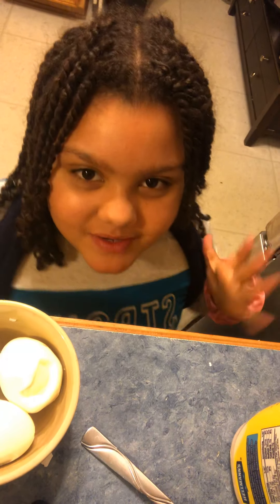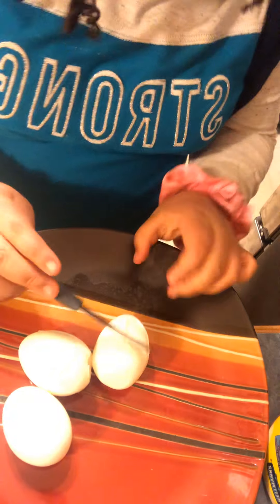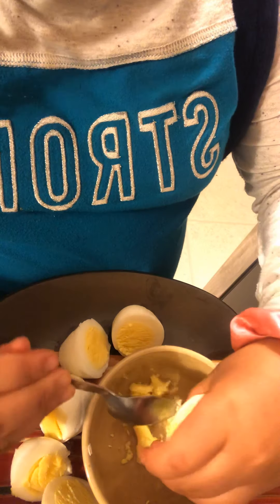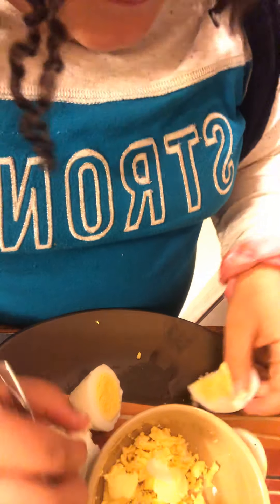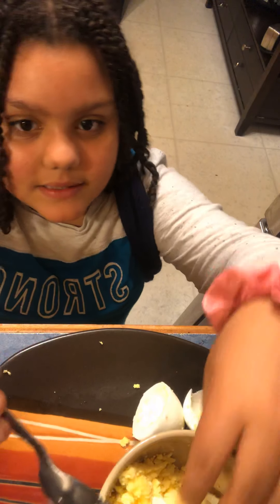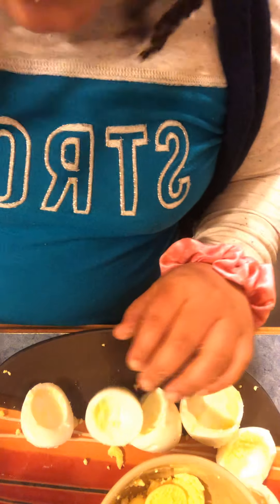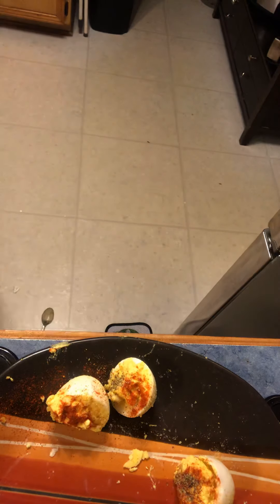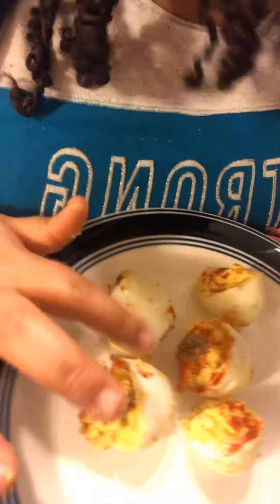Final part eggs